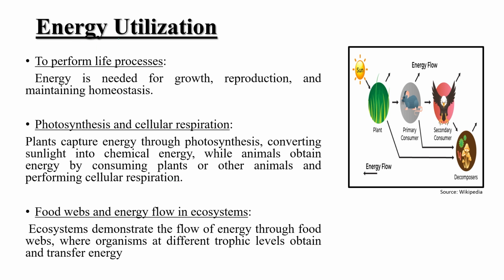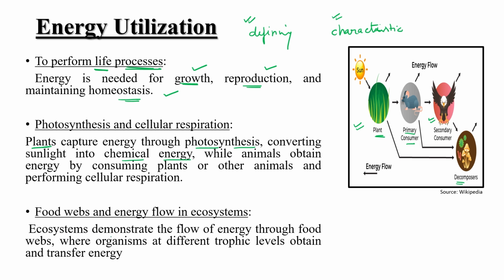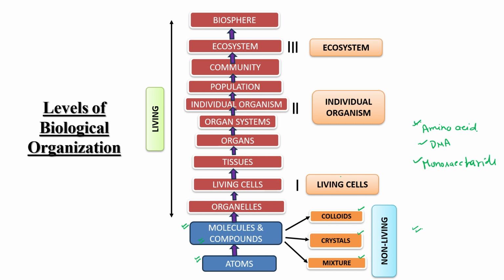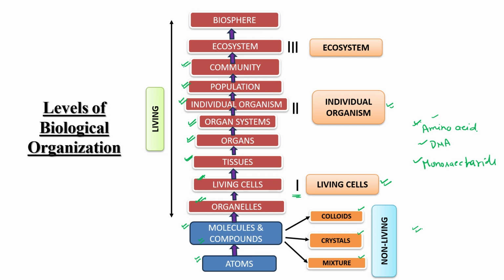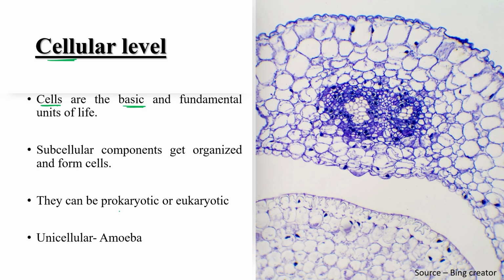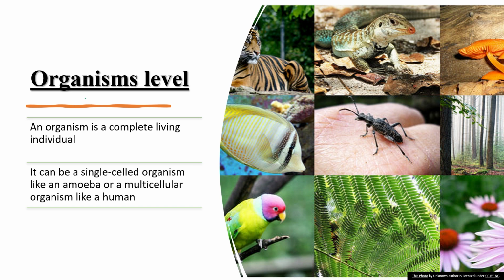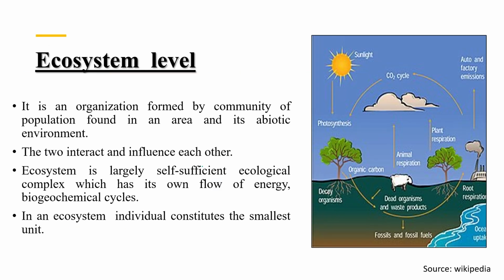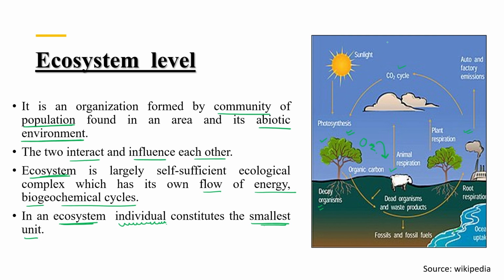Unit 1 Chapter 1 The living world Part 2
Subject: Biology
Programme Name: The living world
Course Name:  ICAR

In this video we have covered the Nature and scope of Biology. Level of organization. Cause and effect relationship. Being alive. What does it mean? Present approaches to understand life processes, molecular approach; life as an expression of energy; steady state and homeostasis; self duplication and survival; adaptation; death as a positive Part of life.The future of the living world, identification of human responsibility in shaping our future.

📡 Key Features:
Syllabus-focused Content